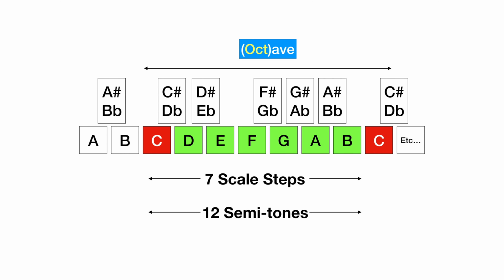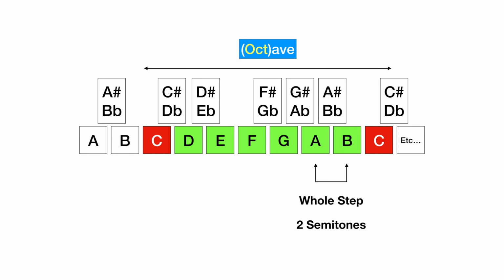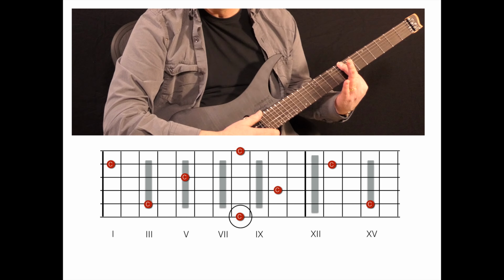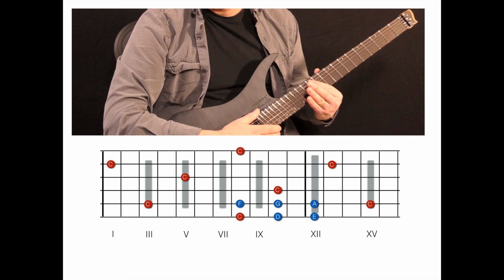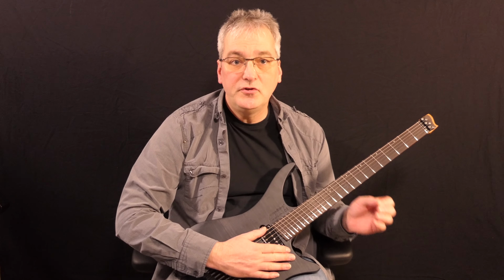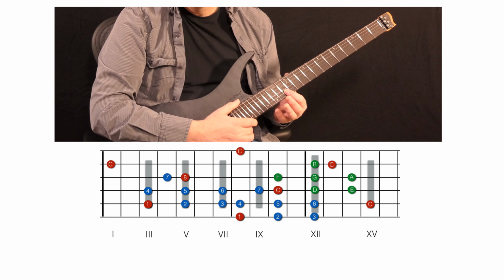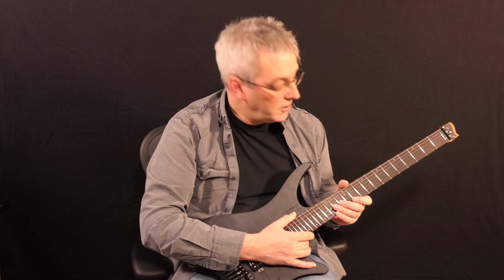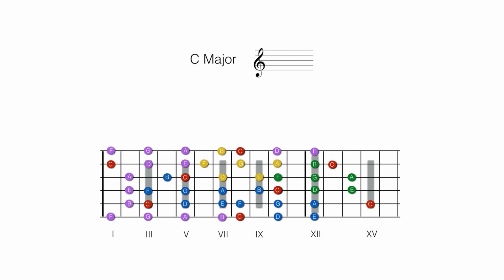3. Learning the Notes and Construction of the C Major Scale on Guitar. (4K)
This brings together what you have learned in lessons 1&2 by learning how to play the notes of the most common major scale, C Major.